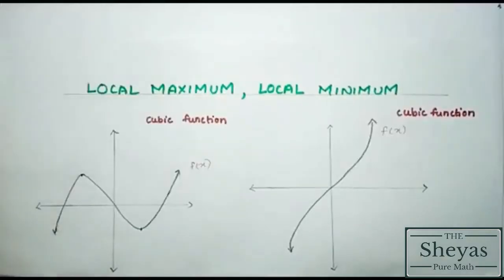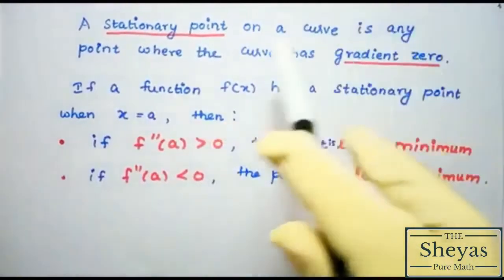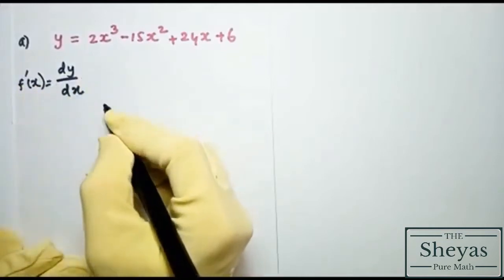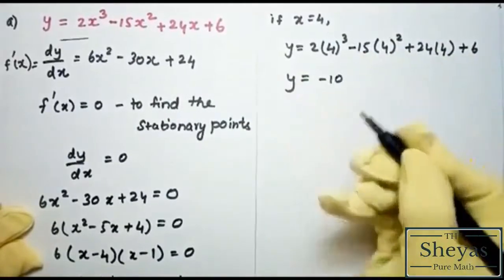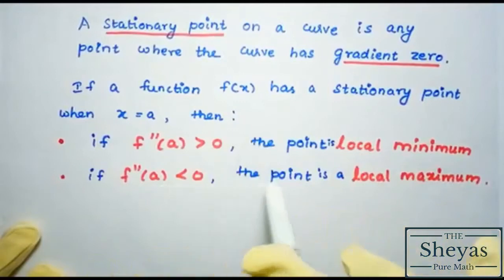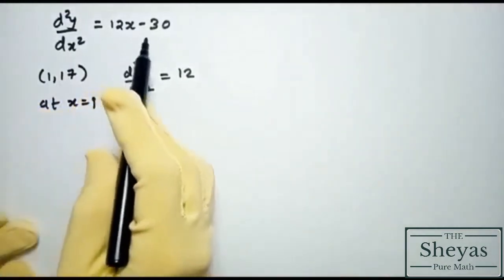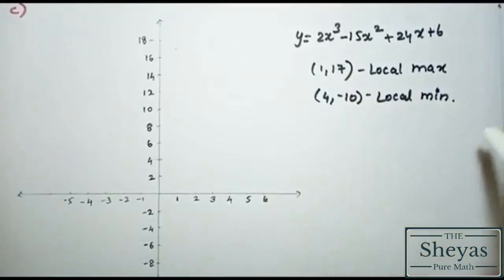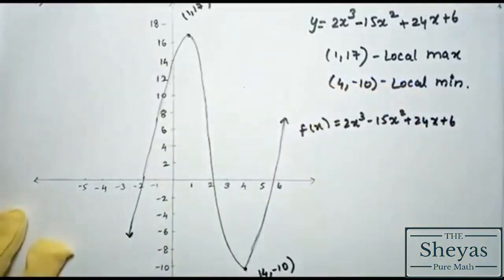Sketching a Cubic Function#Local Maximum and Local Minimum#IGCSE#Sheyas Pure Math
Local Maximum & Local Minimum - Sketching Cubic Function -- IGCSE.

Increasing Function Problems

Decreasing Function Problems